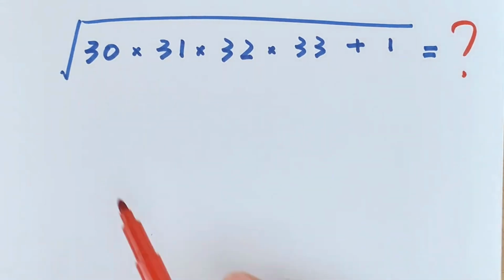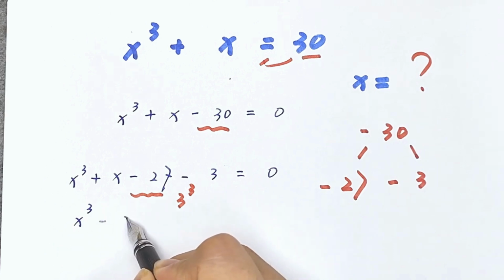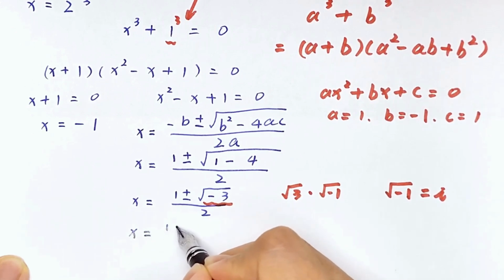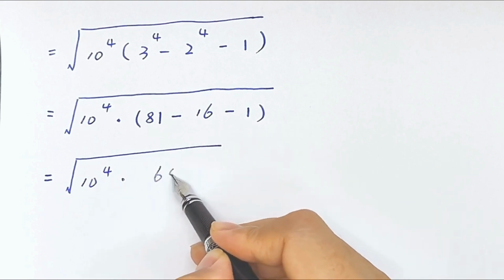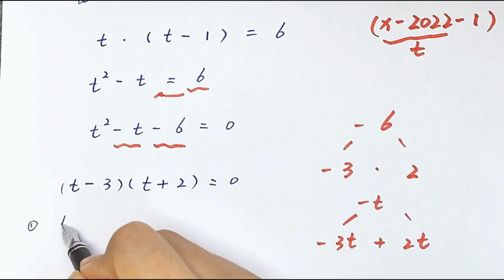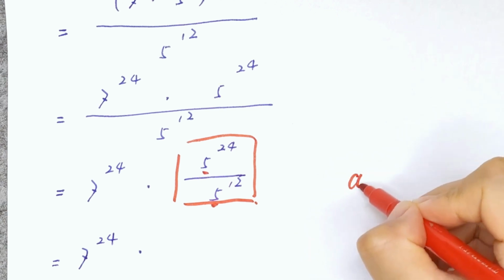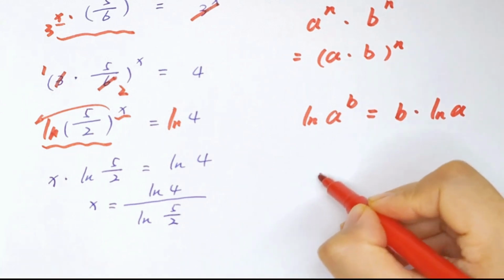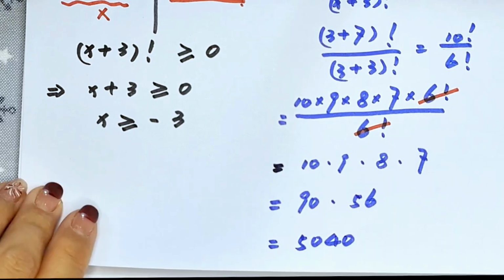Nice Math Problems Collection . can you find all the value ？